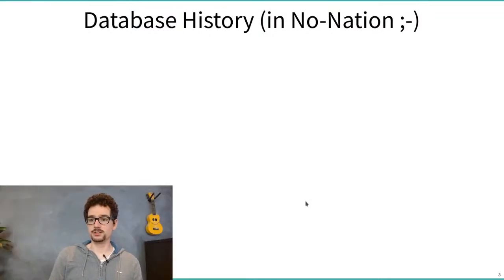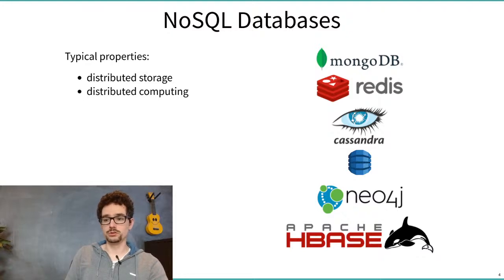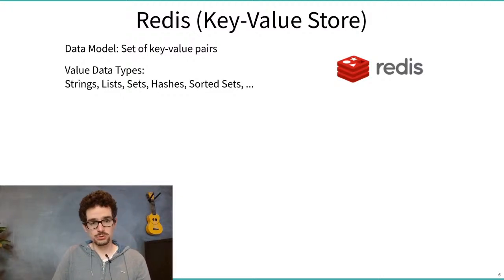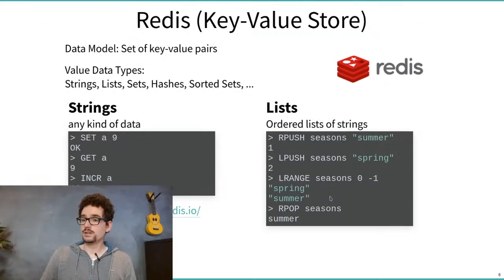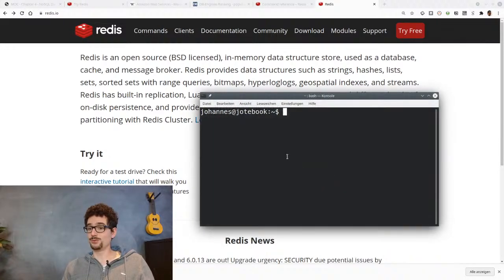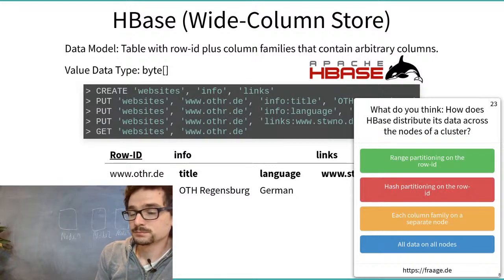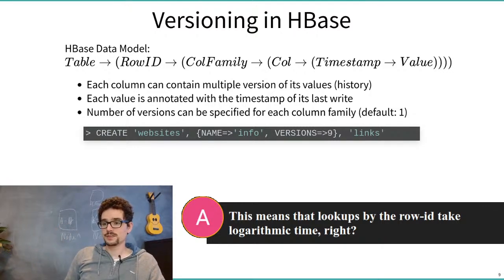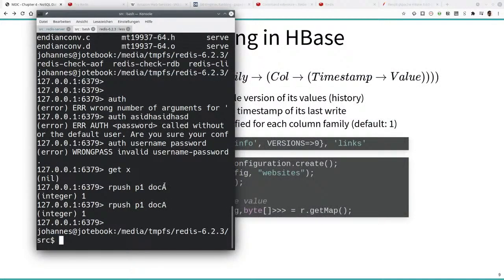Modern Database Concepts - NoSQL Databases: Redis, HBase